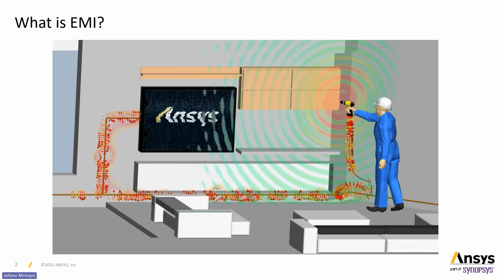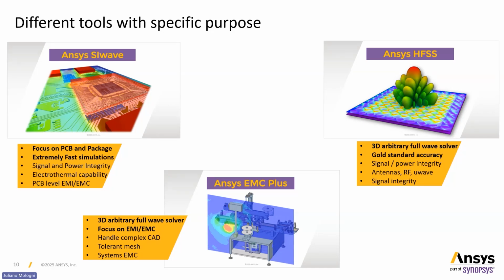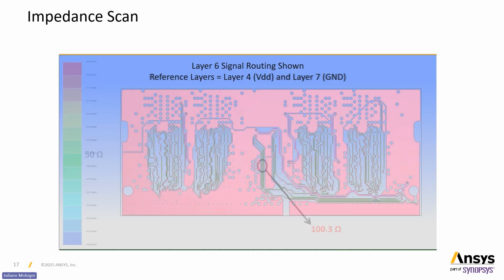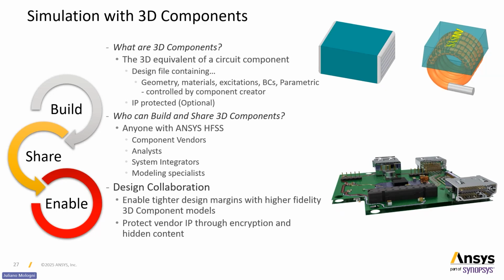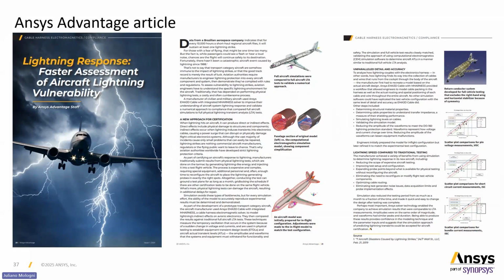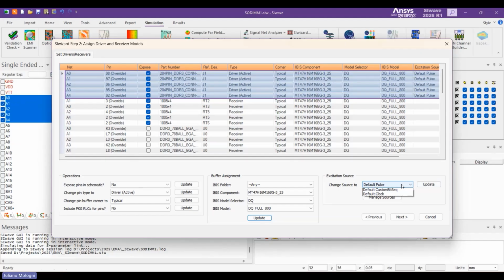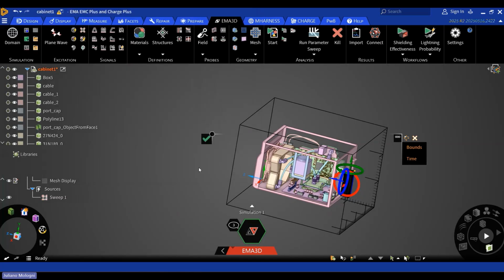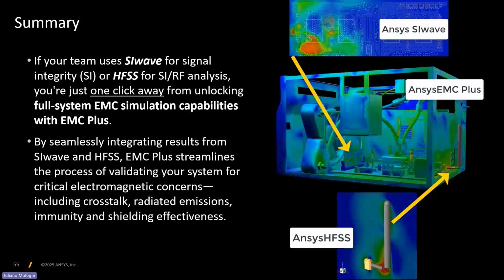Integration of Ansys EMC Plus, SIwave, and HFSS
Solving electromagnetic compatibility (EMC) challenges often requires more than a single tool—it demands a strategic combination of technologies. At Ansys, we offer a powerful suite of solvers designed to tackle even the most complex EMC scenarios.

In this webinar, we’ll explore how Ansys EMC Plus, SIwave, and HFSS each contribute unique strengths to EMC analysis. You’ll learn when and how to integrate these tools effectively to address intricate projects involving platforms, printed circuit boards (PCBs), and wiring harnesses. Whether you're optimizing for compliance, performance, or reliability, this session will equip you with the insights needed to streamline your workflow and elevate your EMC design strategy.